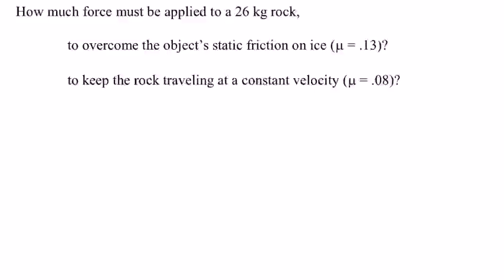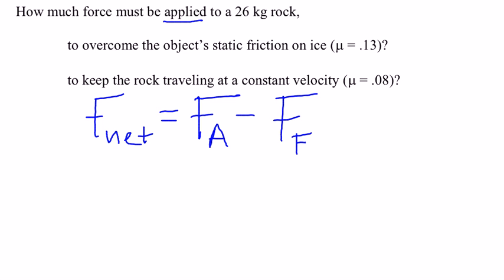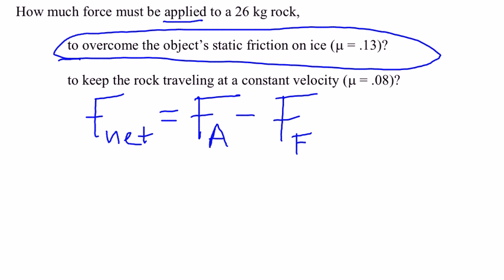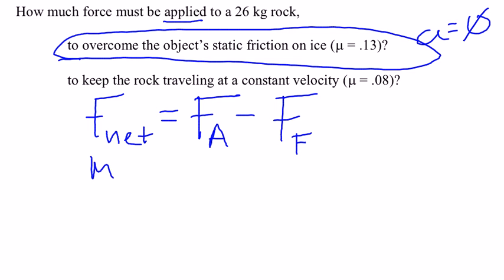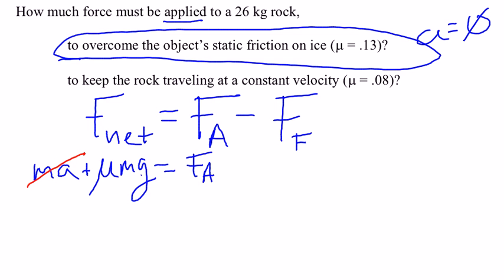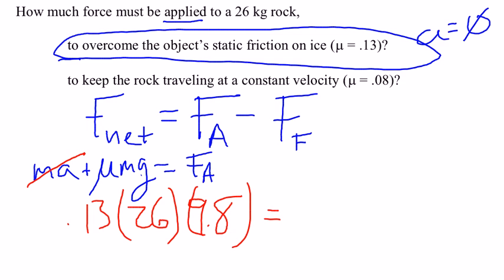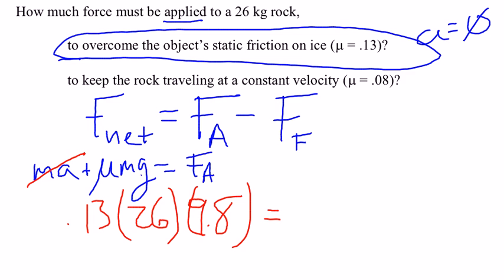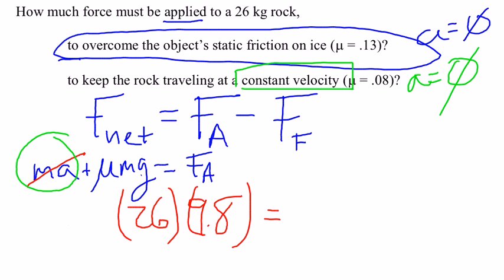FORCE AND FRICTION 6